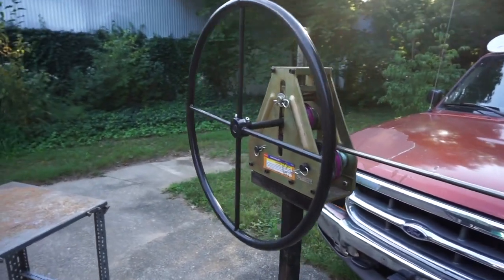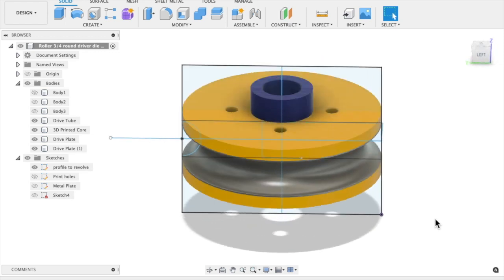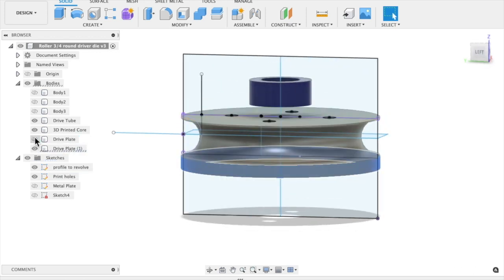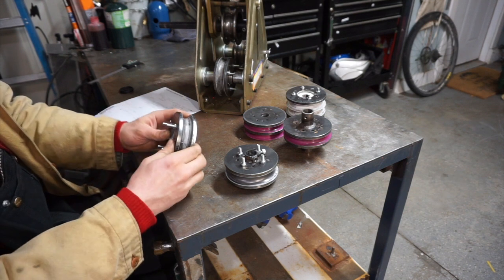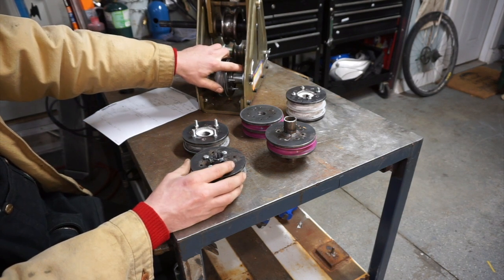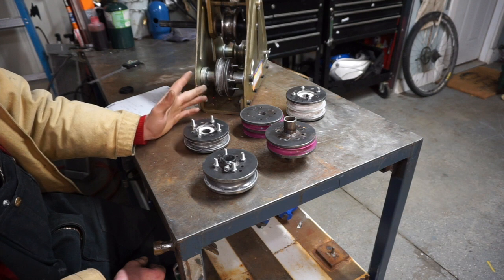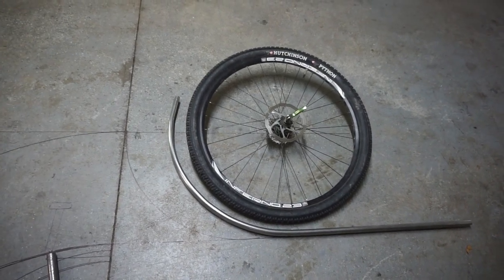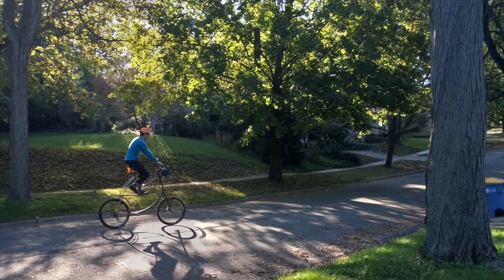3D Printed Tube Bender Dies Made in Fusion 360 for Harbor Freight Tubing Roller on Steel Pipes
In this video I show you how I designed and made custom tubing roller dies for my harbor freight tubing roller. I 3D printed the cores in solid PLA then cut out steel reinforcement plates for the sides that are bolted through for strength. This allows me to bend steel tubing in more than just the three sizes the roller came with. At one point I bent two .75 inch round tubing with a .06 inch thick wall at the same time with these dies. I don't know if they could handle a much thicker wall thickness that the .060, that is the thickest I've tested so far. While I intend to use this process for a few projects down the line this proof of concept was used to build a tallbike from scratch. All of the bends on the tallbike at the end of the video were done on the Harbor Freight Tubing Roller with either 3D printed or stock dies. A instructable of the video can be found here